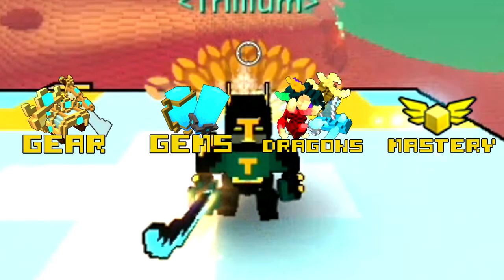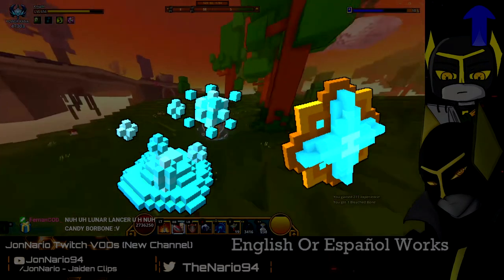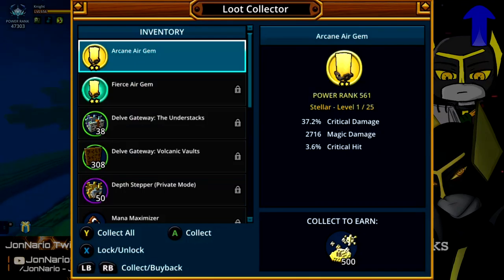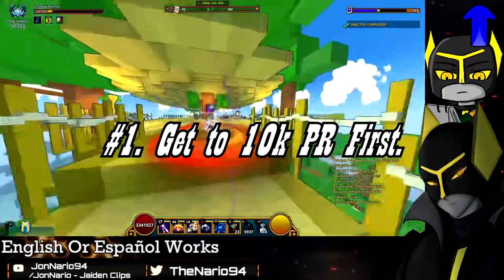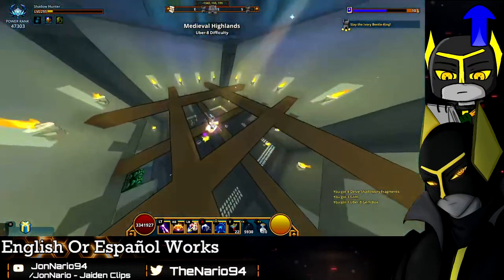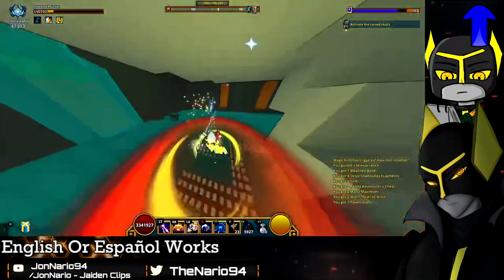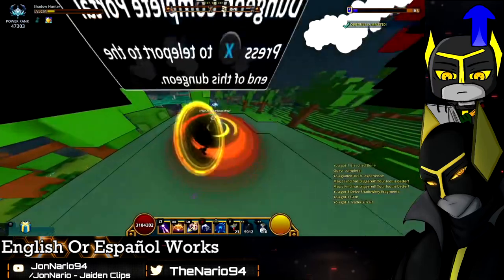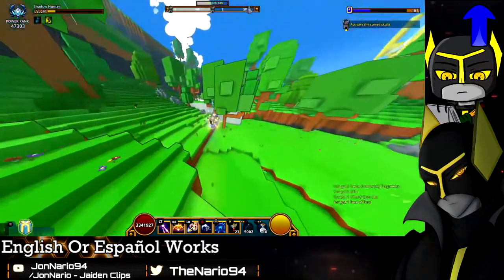Gem Dust/Sparks | Everything You NEED to Know in Trove.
*Very Important Items*

These are some of the most important resources in the game as a whole, so getting used to finding them quickly is very important for Trove's entire Power Rank progression.

2nd Channel : @JonNario94Clips
Twitch VODs Channel : @JonNarioVODs

Xbox GT/PC IGN : JonNario94

0:00 - Intro
0:29 - Explanation
1:00 - What Is Gem Dust/Spark
1:28 - How To Get Them
2:18 - Tips On How To Get Them Fast
6:36 - Closing Thoughts/Outro

Keep on Hunting!